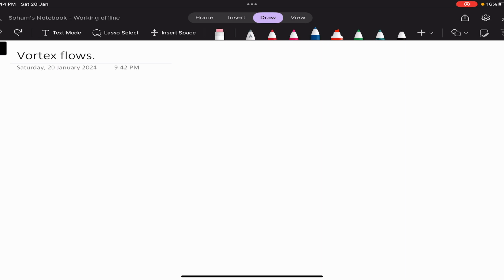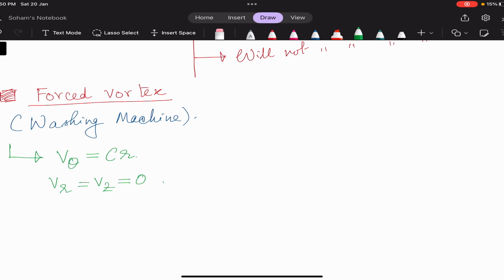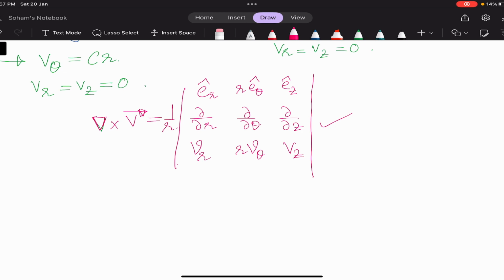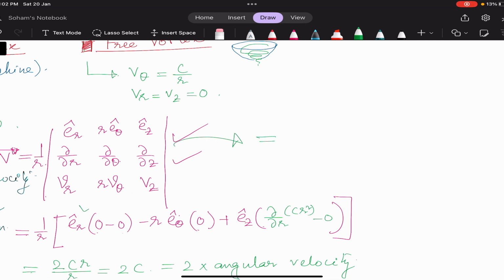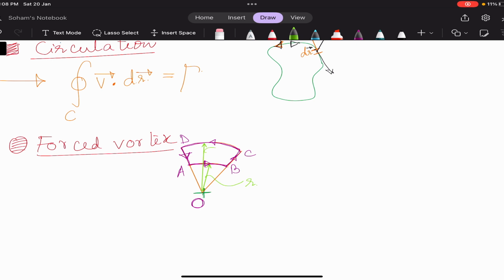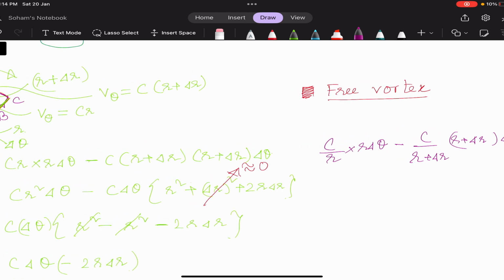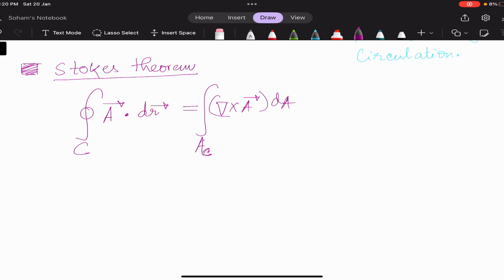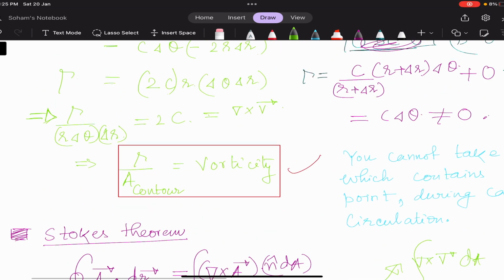D11| Vortex flows|Forced and Free vortex flows|Concept of circulation|By GATEME2023AIR31.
🌪️ Welcome back, engineering enthusiasts! Today, we're diving deep into the mesmerizing world of Vortex Flows in Day 11 of our Fluid Mechanics series. Join me, GATEME2023AIR31, your guide through the intricacies of Forced and Free Vortex Flows, unraveling the fascinating concept of circulation.

🚀 In this captivating session, we'll demystify the secrets behind vortex flows, exploring the forces that shape them and the freedom they exhibit. Whether you're gearing up for GATE, ESE, a semester exam, or any engineering challenge, this video is your key to mastering vortex flows with confidence.

💡 GATEME2023AIR31, armed with expertise and a passion for teaching, will break down complex theories into digestible nuggets, ensuring you not only understand but truly appreciate the elegance of vortex flows.

🌐 Prepare to be mesmerized as we navigate through the forces that drive vortex flows and unlock the magic of circulation. This isn't just a tutorial; it's an experience that will elevate your understanding and transform your approach to fluid mechanics.

🔍 Don't miss out on this opportunity to enhance your knowledge and ace your exams. Hit play now and let's embark on this thrilling journey together!

Let's redefine the way you approach mechanical engineering concepts!